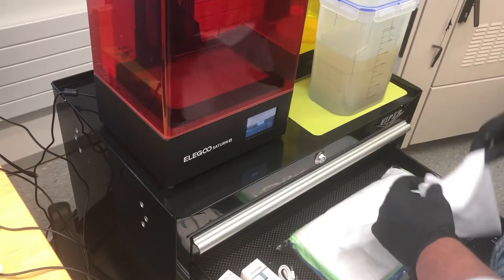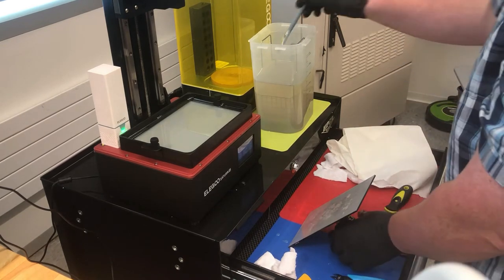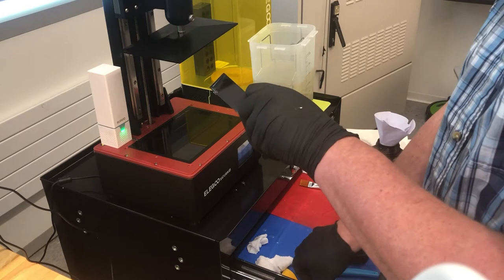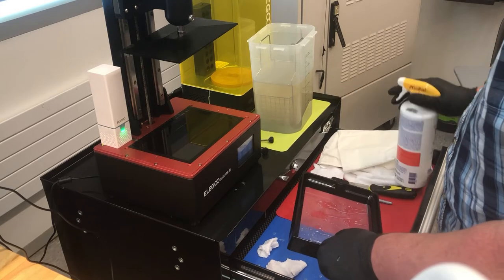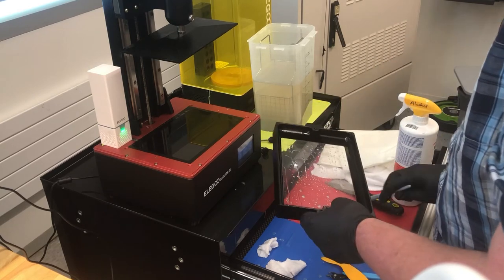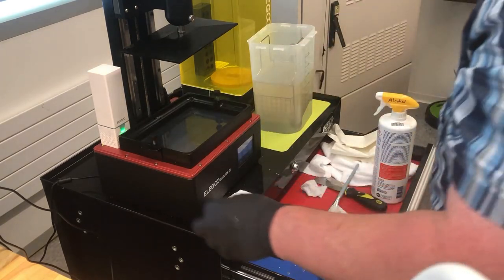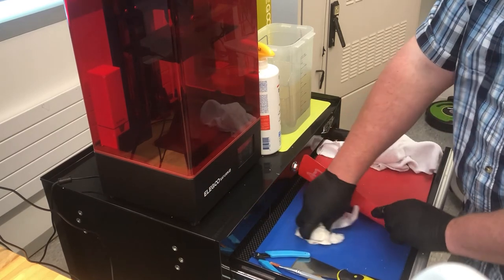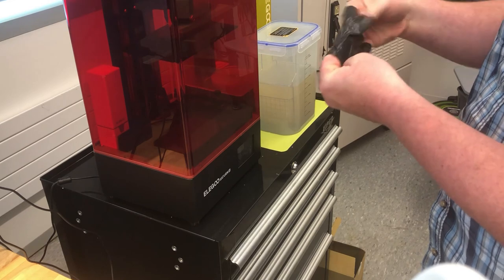Cleaning Resin Printer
We show how to clean an ELEGOO Saturn S printer.